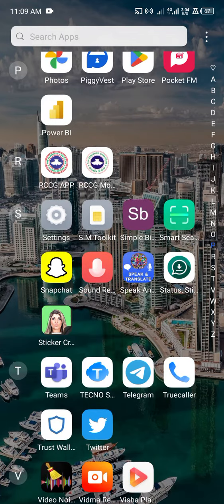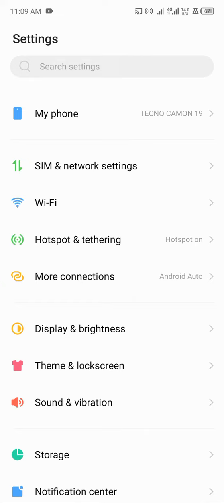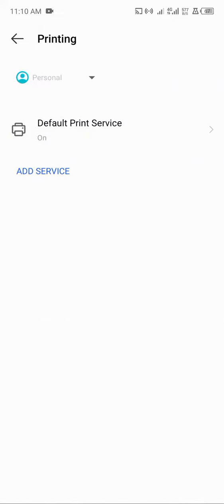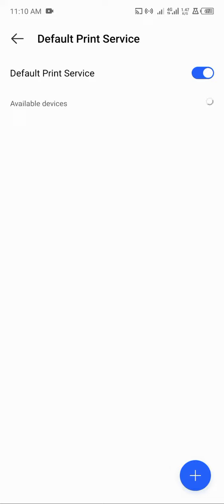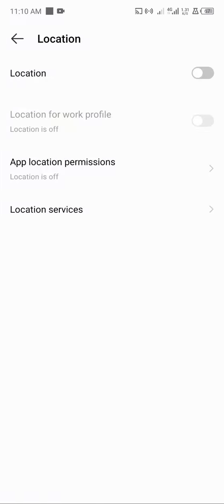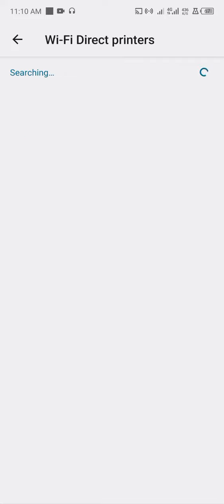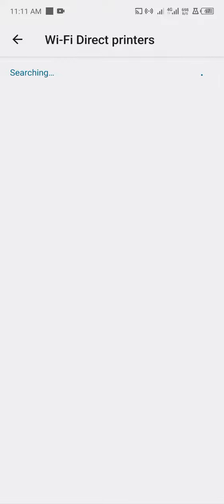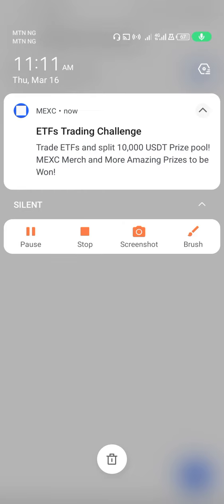How to Print on Printer Using Your Phone DIY